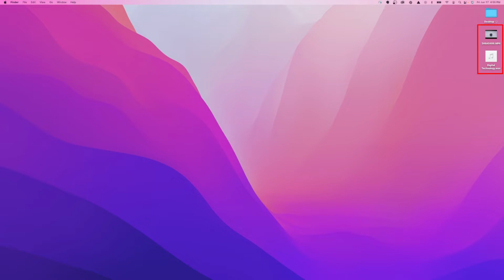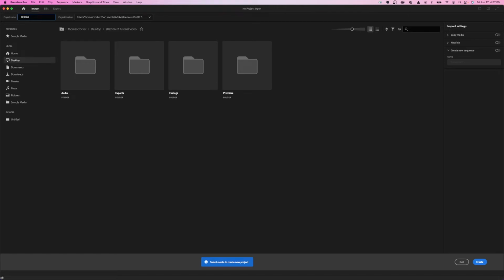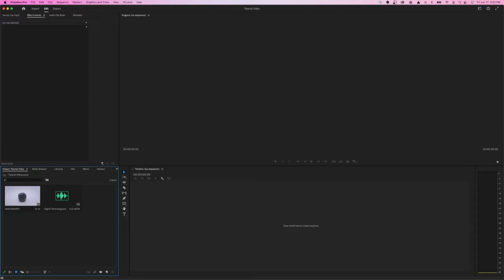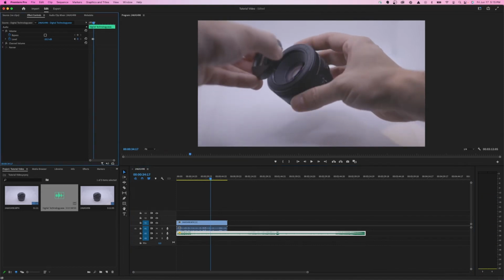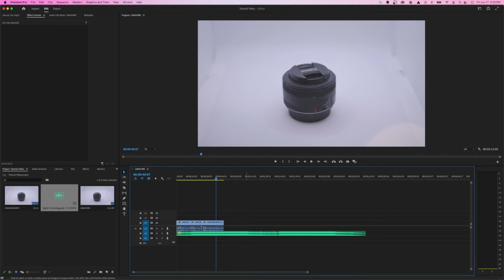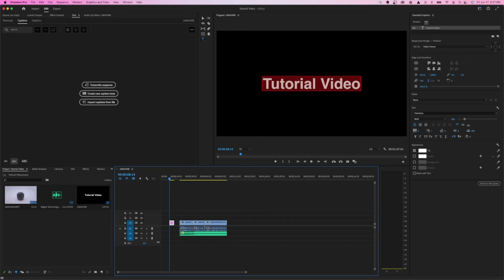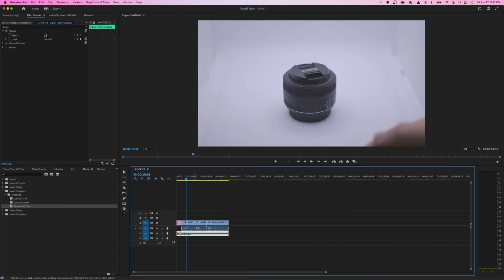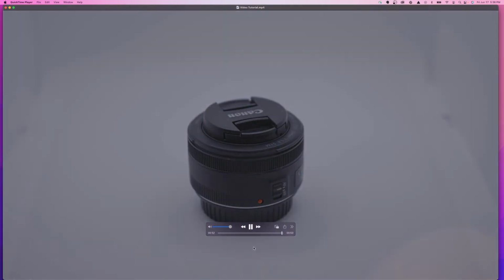Area 49 Workshop: Video Editing Basics in Adobe Premiere Pro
In this video we cover the basics of video editing including file structure, interface, importing media, tools, exporting, and more using Adobe Premiere Pro.